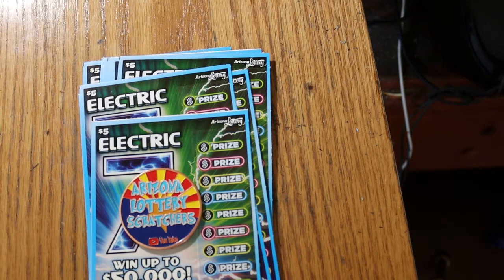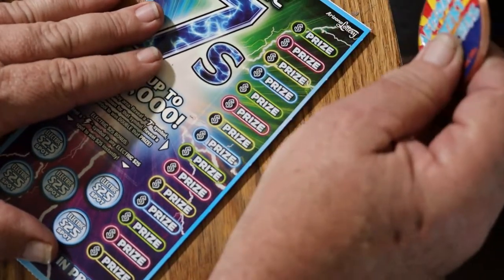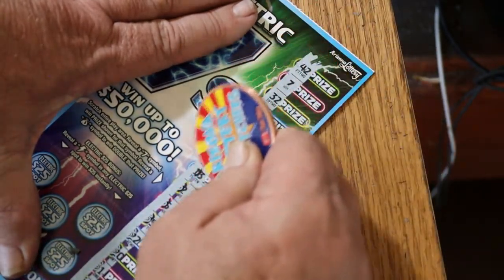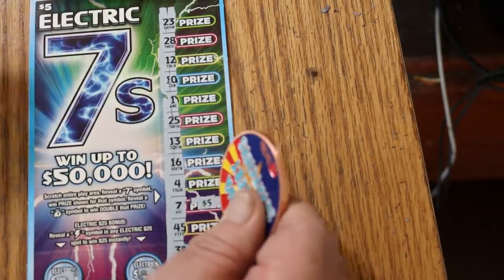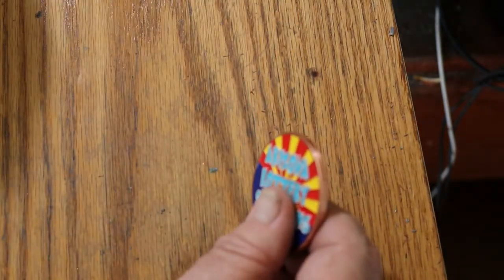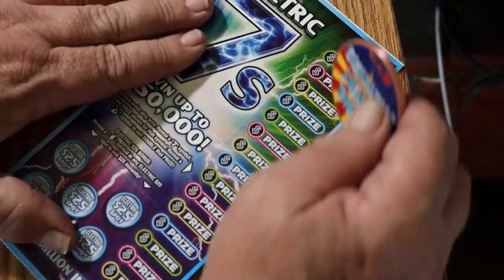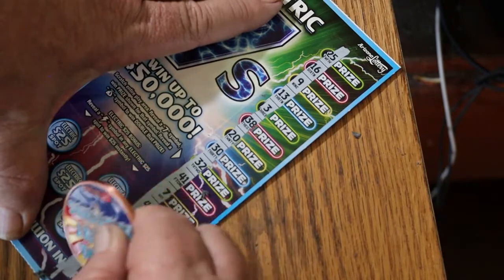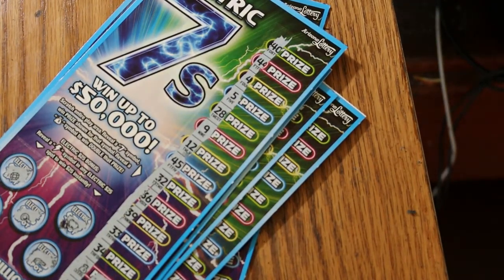Fourteen $5 💥ELECTRIC 7's💥😎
Back with another session with one of my favorite $5 scratchers! 🙂